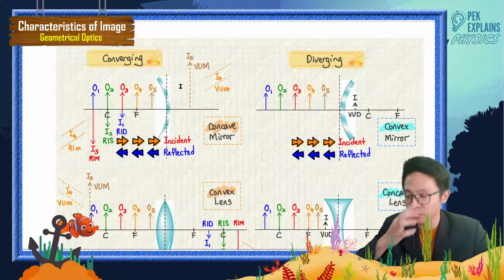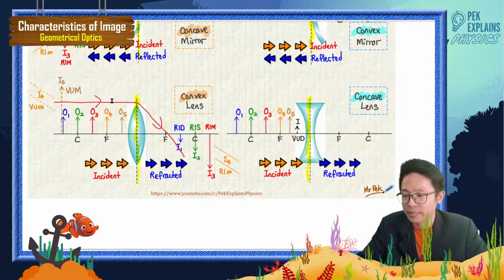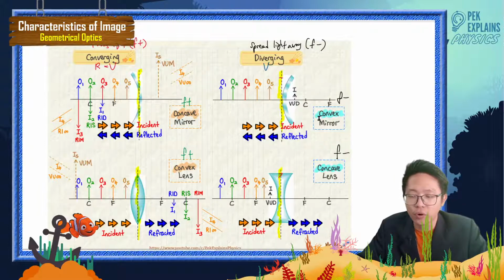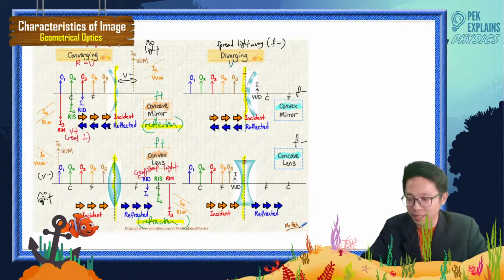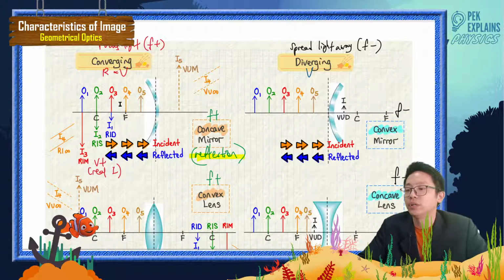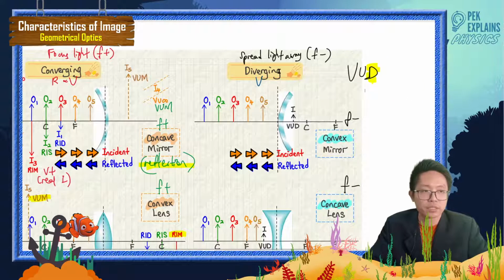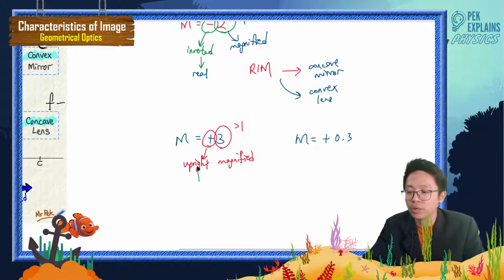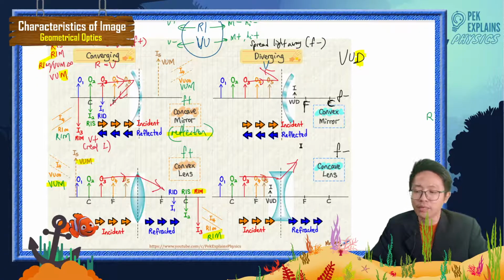Matriculation Physics: Geometrical Optics (Summary Part 5)